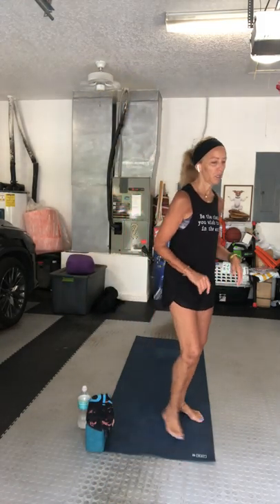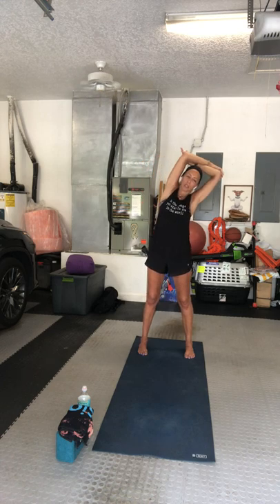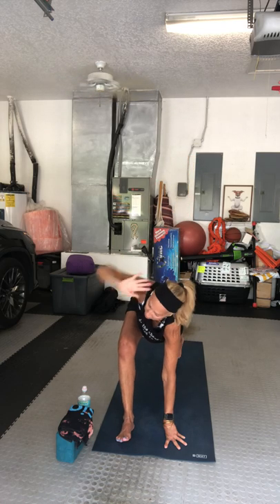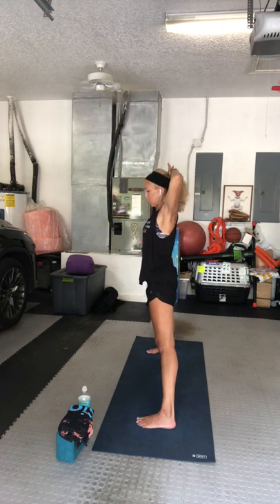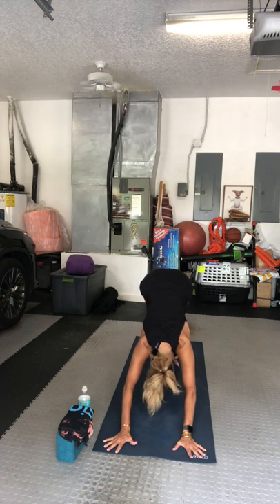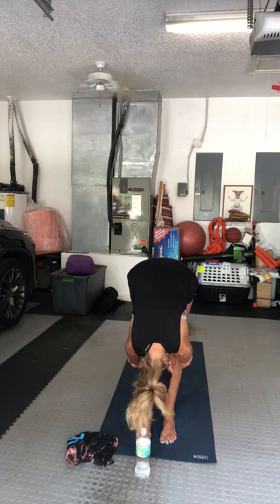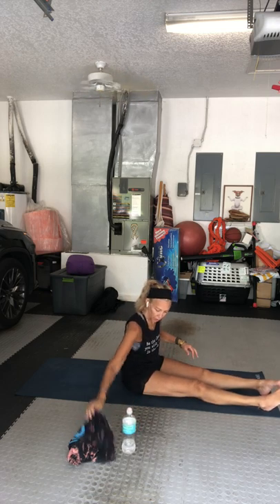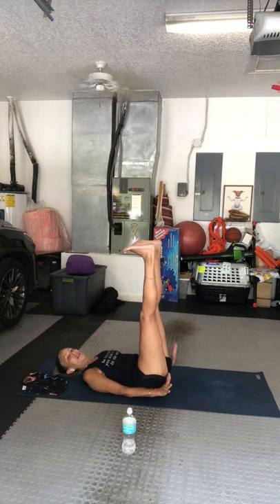Sunday Vinyasa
Flow yoga